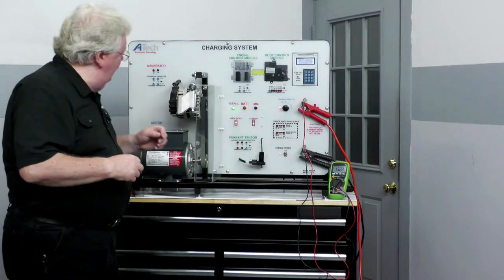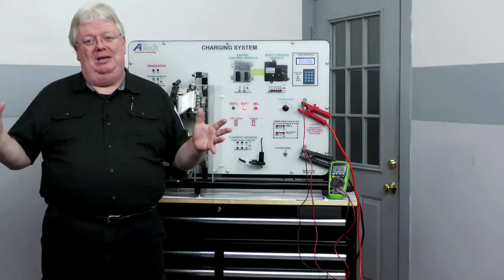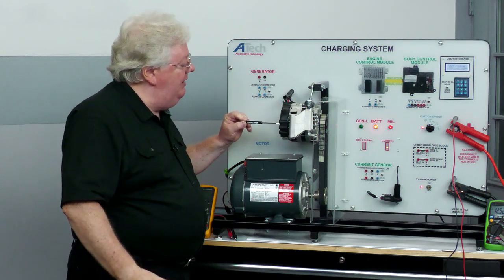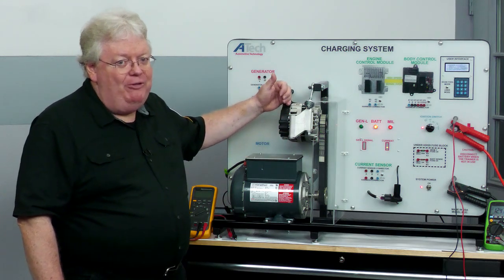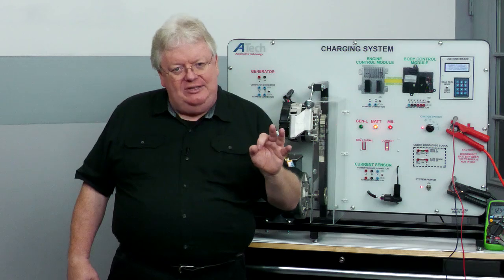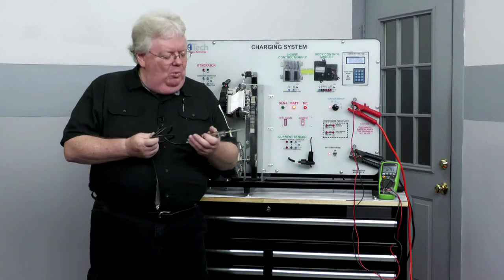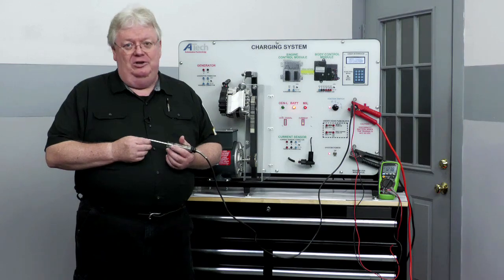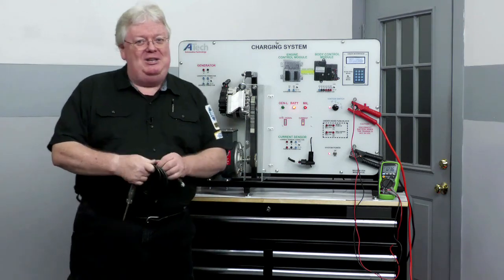Older Vehicle Charging System Tech Tip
If you're working on a classic vehicle, let's just say you got an old Corvette with a two wire SI series alternator. Alright? First off, that's really old, but we still work on those Corvettes, don't we? And other cars like that, an old Chevy pickup, whatever.

If it's a SI series, that will be only two terminals. They will be big flat blades. It'll be marked one and two. And one rhymes with one, run, or one rhymes with run. That's the easy way to remember it. You turn the key on, that voltage to terminal one goes high, but not that high. It's actually dropped across the bulb in the cluster.